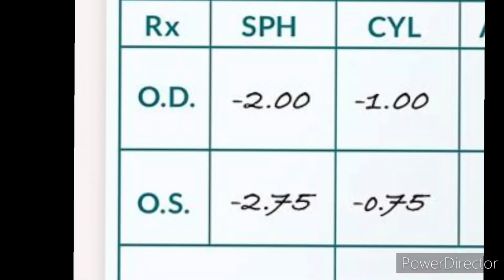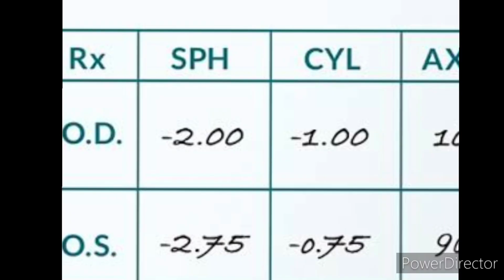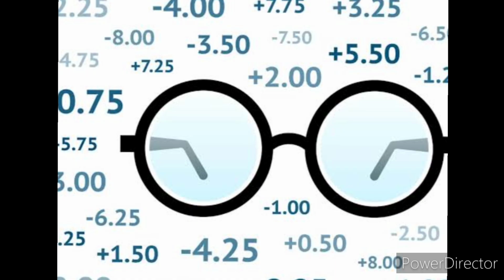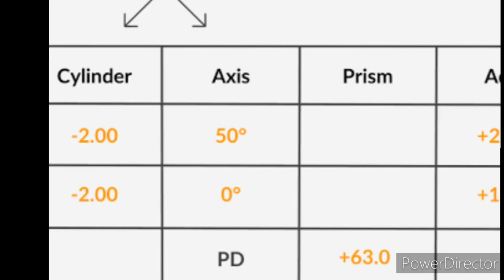How to read a glass prescription?Dr Mridula V Amarnath